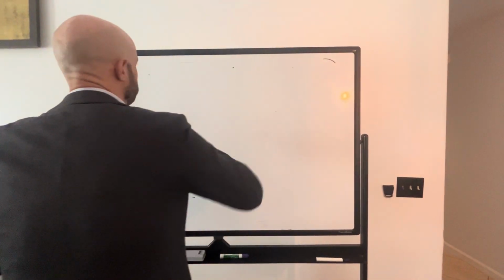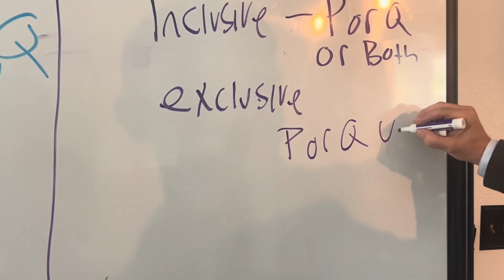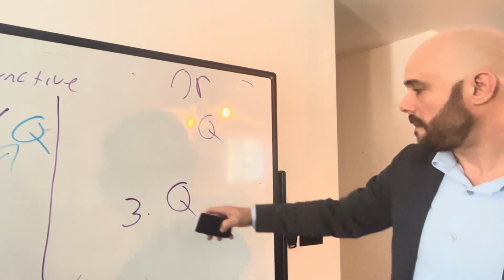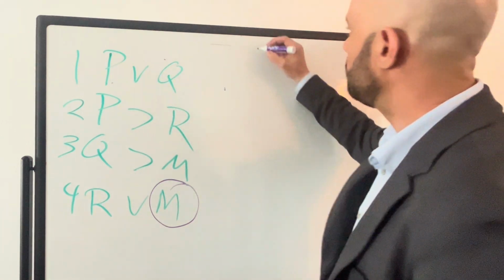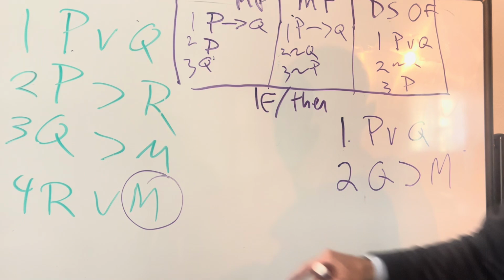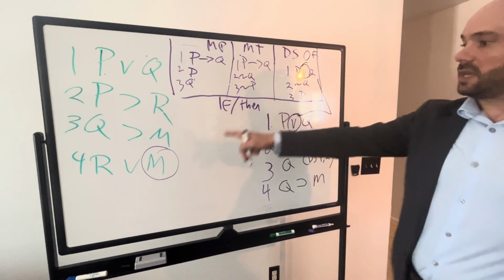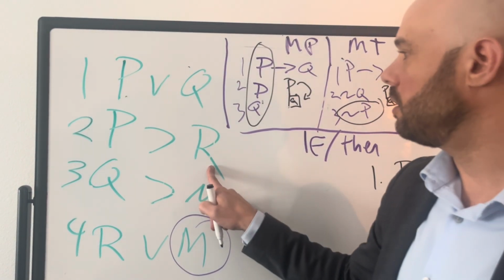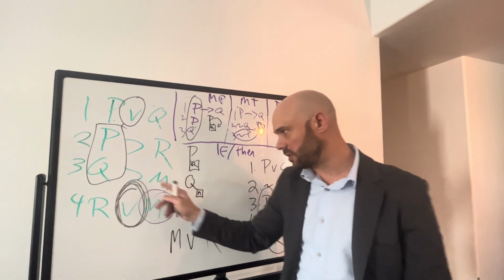Disjunctive argument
Disjunctive operator, disjunctive syllogism, and constructive dilemma